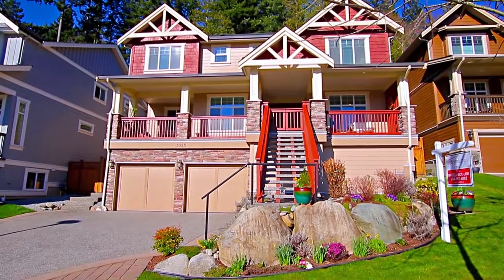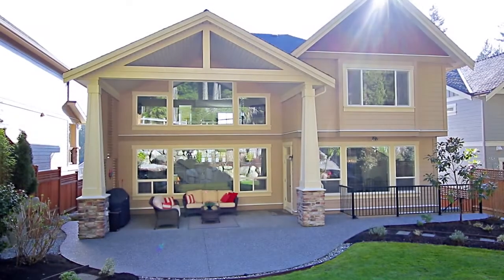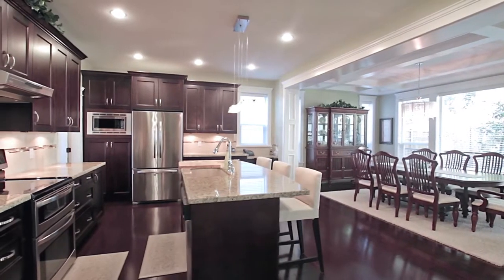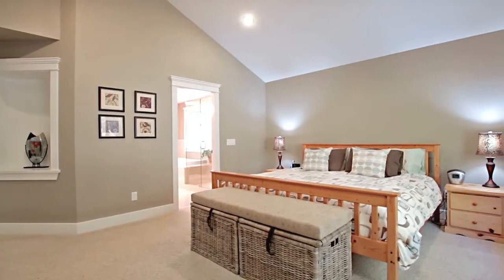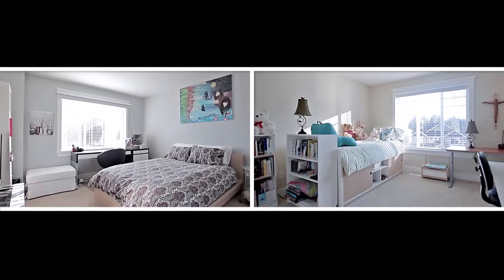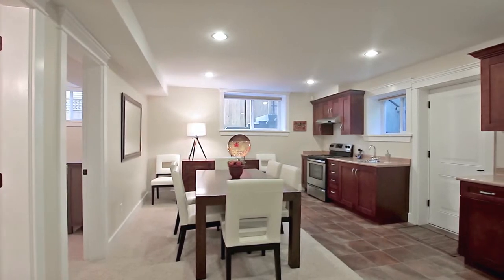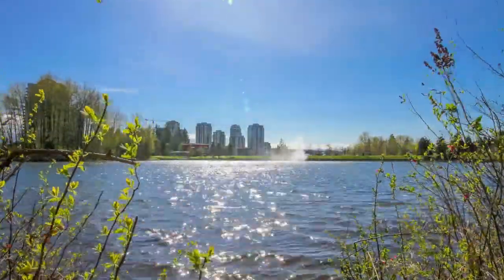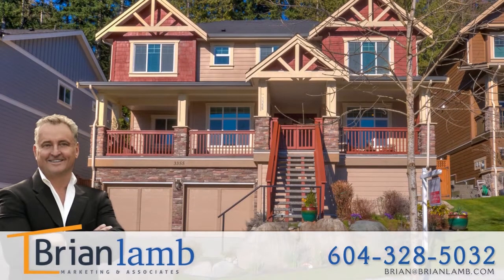3355 Scotch Pine Avenue, Coquitlam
Sought after Birchwood Estates - First time offered - large custom home by award winning builder Wallmark Homes. Relax on your private patio and enjoy the amazing, private rear yard with park/greenbelt behind. Inside offers highest quality and fantastic custom design featuring vaulted ceiling in great room, formal dining options, 2 flex rooms/dens on main, plus fantastic gourmet open kitchen with granite countertops and high end SS appliances. Upstairs offers massive rooms and flex/TV space overlooking rear yard or treed lined streets. Downstairs has plenty of storage, plus a one bedroom suite. One of the nicest subdivisions on Burke Mountain surrounded by trails, trees and parks - Your investment is solid here!!